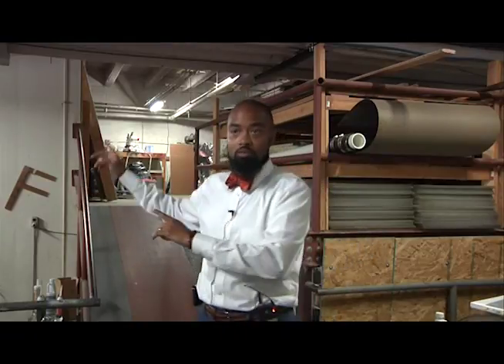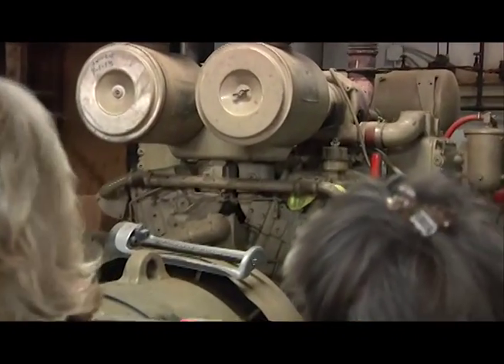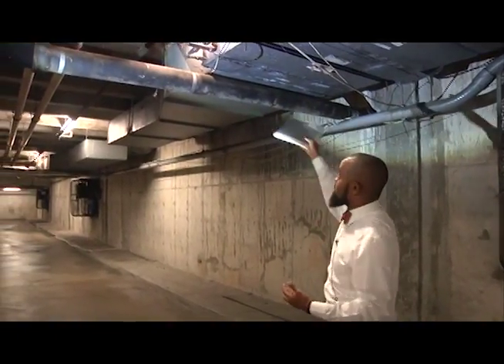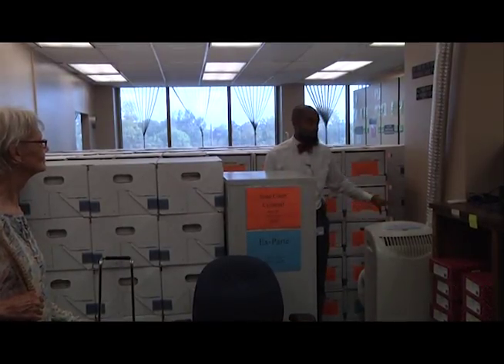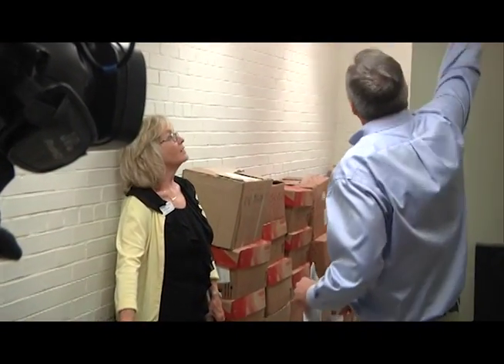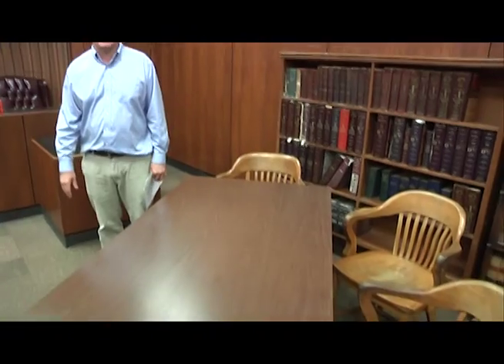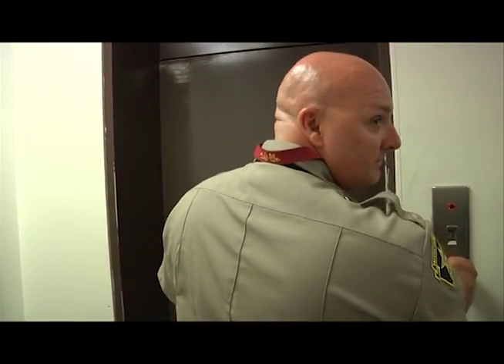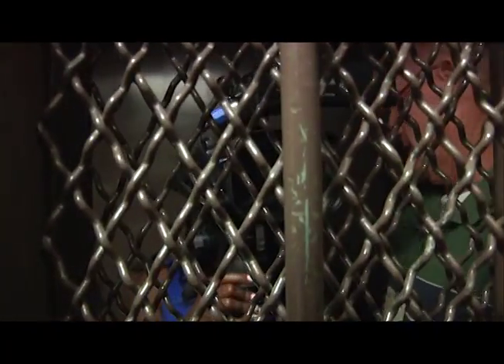Government Center Tour